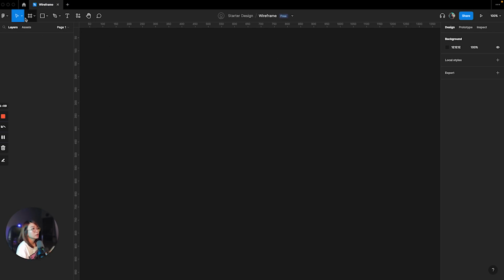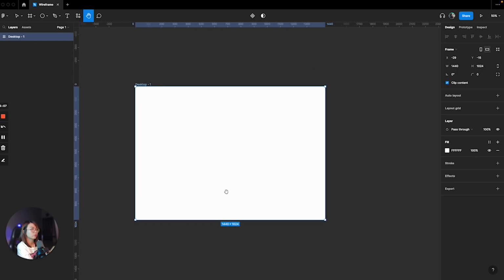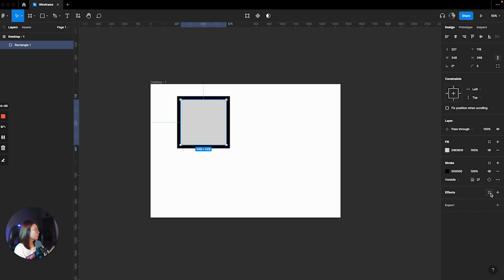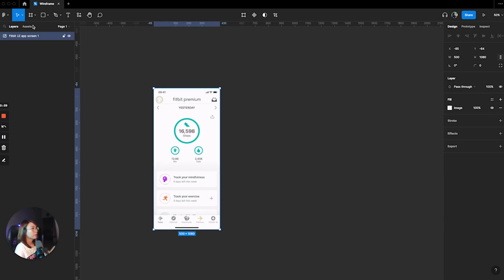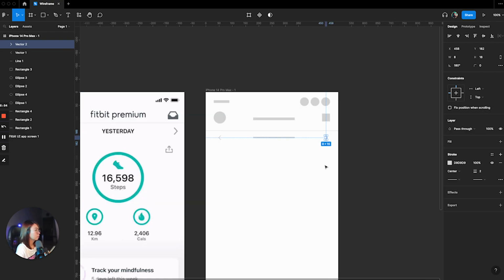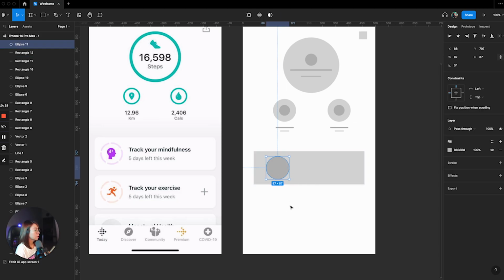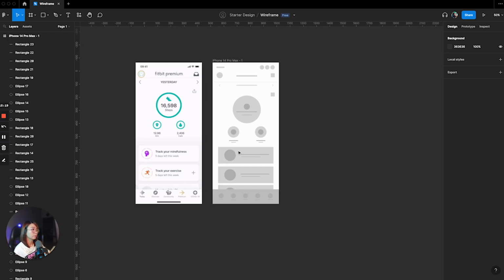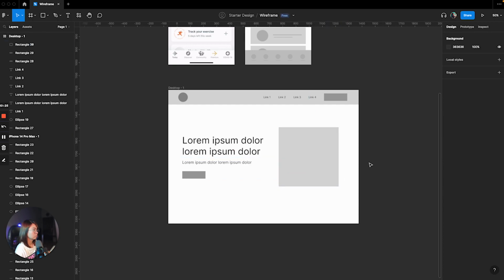How to Create Wireframes in Figma - Figma Tutorial 2023 from Beginner to Advance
In this video, I will show you how you can create wireframes in Figma as quickly as your practice.

This is the first episode in our Figma tutorial series from beginner to advance where you will learn everything about Figma and how you can start designing the easy and professional way!

TIMESTAMPS:
00:00 - Intro
00:22 - Why create wireframes?
02:10 - Get familiar with Figma interface
13:08 - Example wireframes I did
14:55 - Let's create basic wireframes in Figma
33:30 - Your assignment and join me in my Discord community
34:47 - What's next?